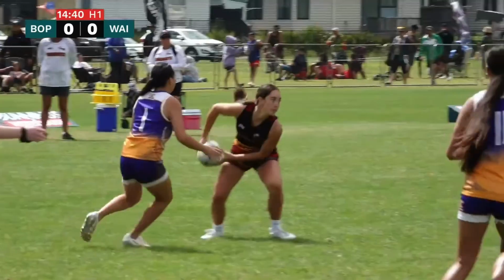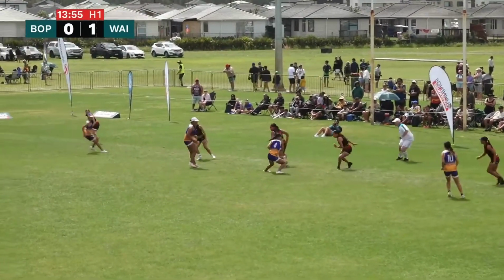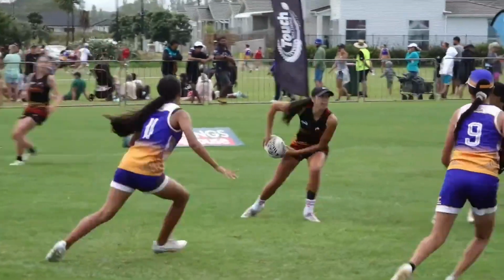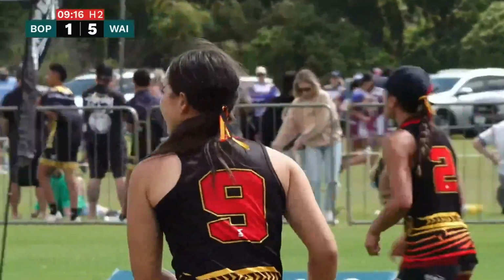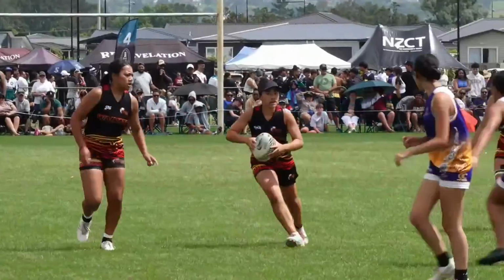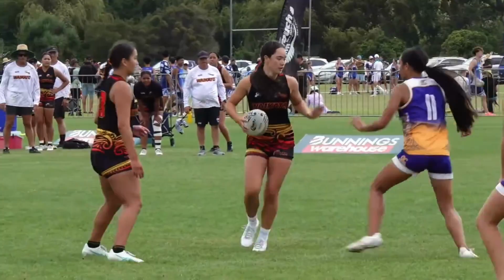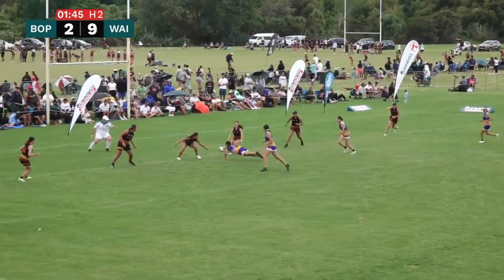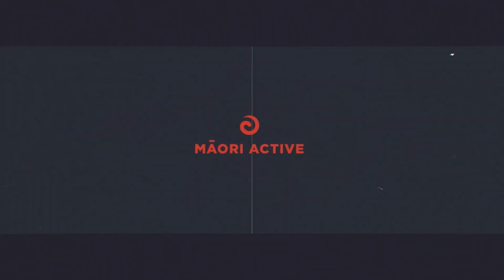HIGHLIGHTS National secondary school touch competition|Under 16 girls final| Bay of Plenty v Waikato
Mātakitaki ki nga tākaro pai o te kēmu kei waenganui i a Bay of Plenty me Waikato. Watch all the best bits from the Touch National under 16 Girls Final, played on the 4th of February at Bruce Pulman park in Takanini.